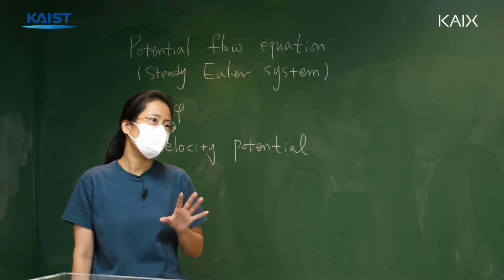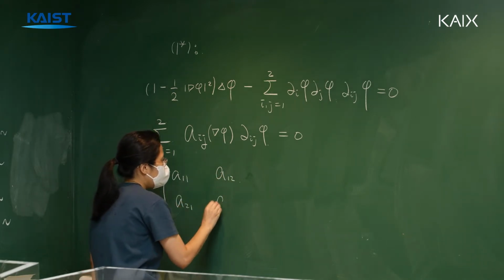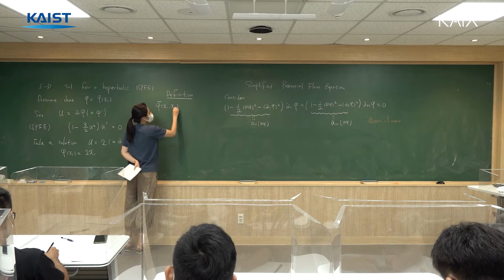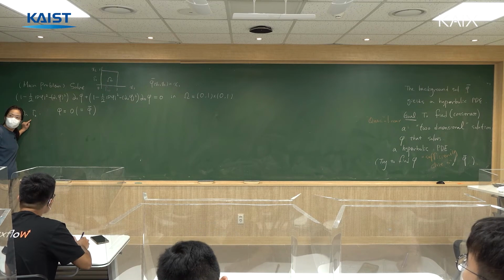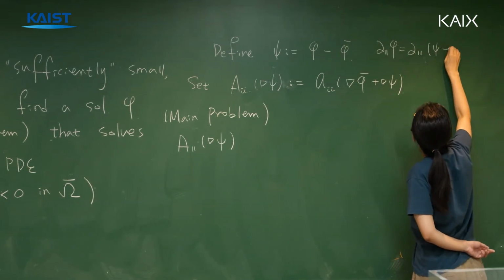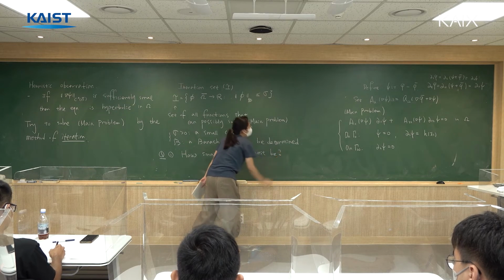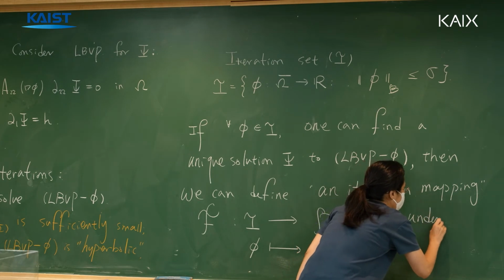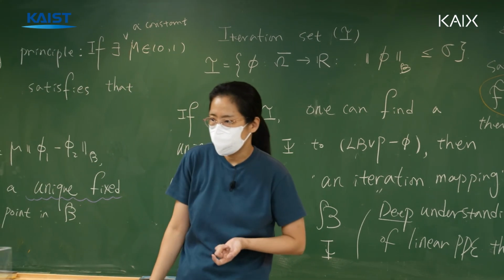[FULL] KAIX Partial differentialequations: a minicourse for undergraduatestudents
[FULL] Partial differentialequations: a minicourse for undergraduatestudents
ep07.